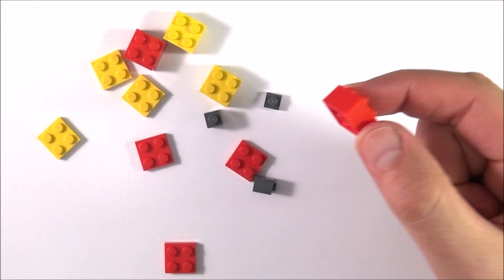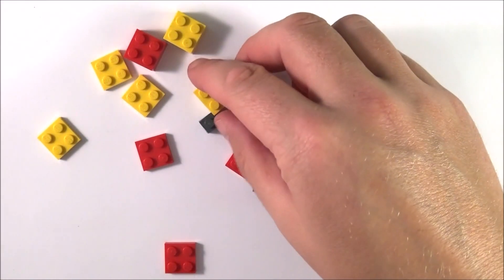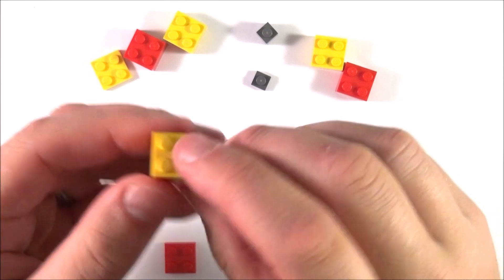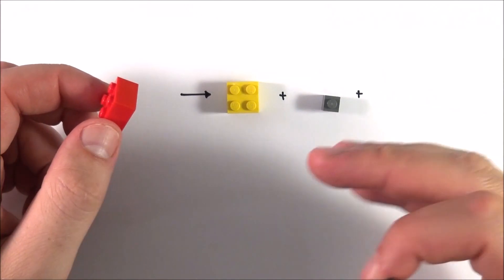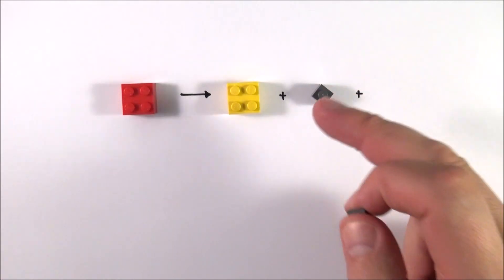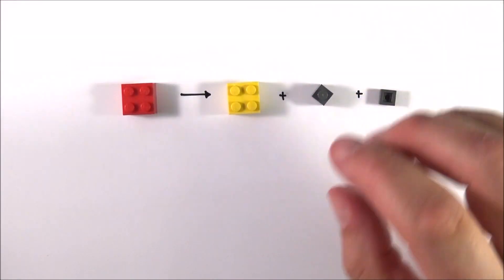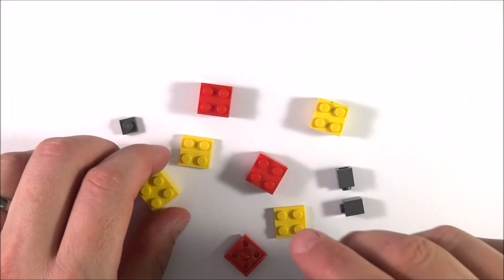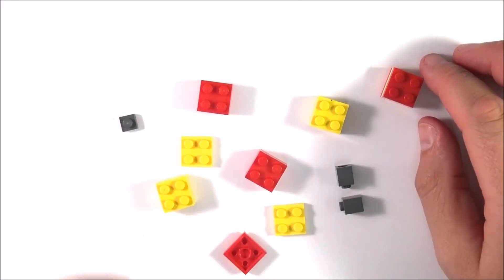LEGO Physics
I love using LEGO to explain the tricky concepts both in my videos and the lessons I teach. The bricks are simple but they are a great way to illustrate complex ideas in an easy way.
Just a few bricks can be used to demonstrate ions, isotopes, ionising radiation, the quark structure of baryons, beta minus and beta plus decay.

I first saw LEGO used to help explain particle physics in material produced by Queen Mary's University I then developed this with futher bricks to make photons, quarks and the entire standard model. Like any model there are some limitations, however, I find that LEGO does help students to visualise some of the more difficult parts of this course.
You can buy individual bricks in any colour and quantity you need from the LEGO Pick a Brick

Proton, 2x2 Brick - Yellow, No. 300324
Neutron, 2x2 Brick - Red, No. 300321
Electron, 1x1 Brick - Grey, No. 4211098
Electron Neutrino, 1x1 Plate - Grey, No. 4210719
Up Quark, 2x2 Plate - Yellow, No. 302224
Down Quark, 2x2 Plate - Red, No. 302221

Lewis